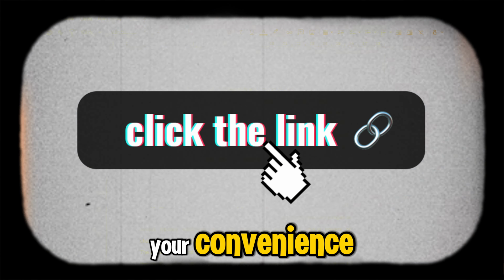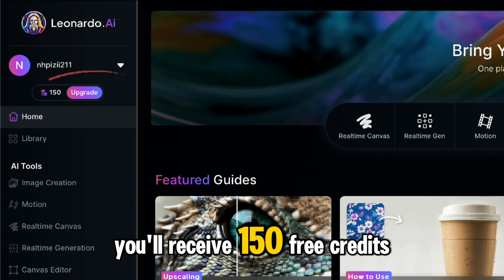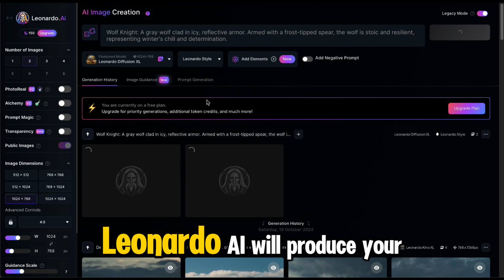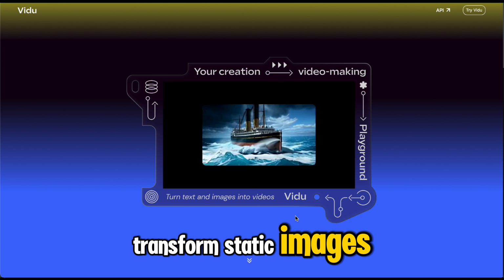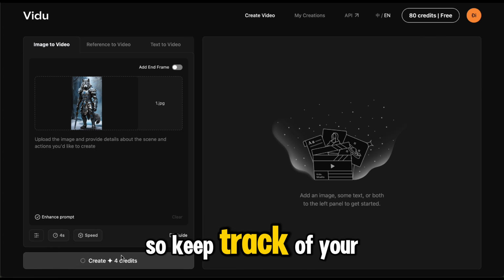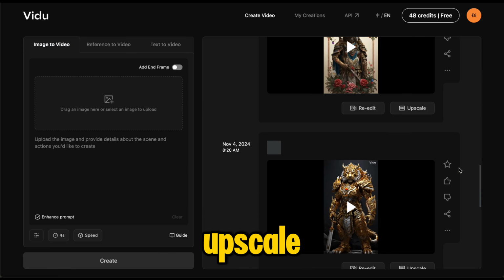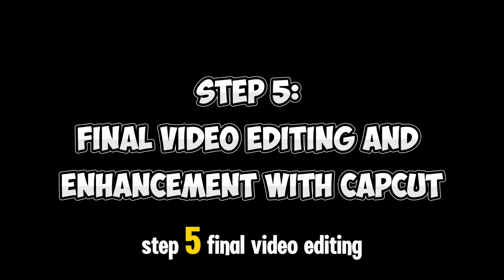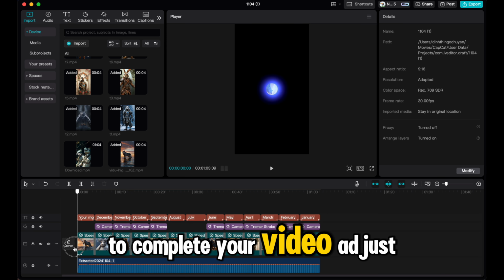How to Make Viral Animal Videos for TikTok Using AI to Earn MILLIONS of VIEWS | Future Technology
Want to create those trending hybrid animal videos that are taking TikTok by storm? In this video, I’ll guide you through every step to use AI and create unique, eye-catching hybrid animal videos that are sure to capture viewers’ attention! Boost your views and reach millions with these fun and creative videos! Follow along for the best tips and AI tools to help you produce viral content quickly and easily.